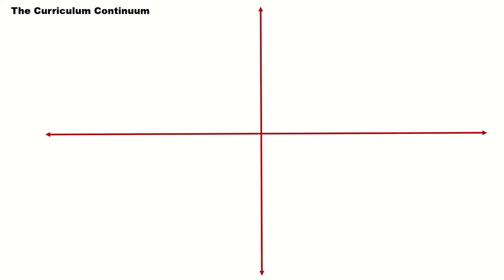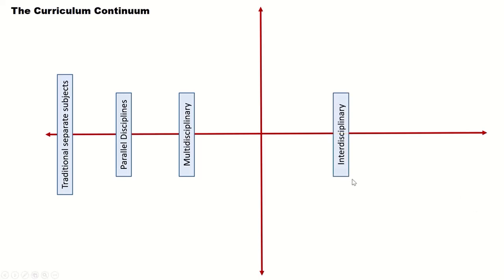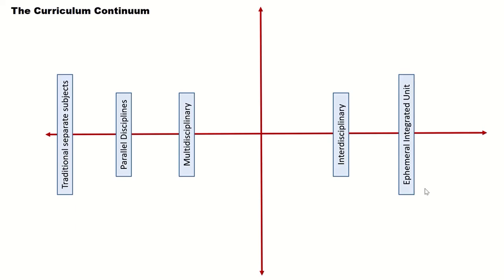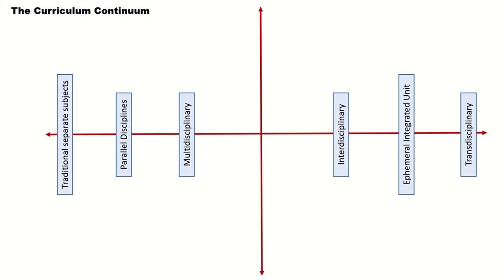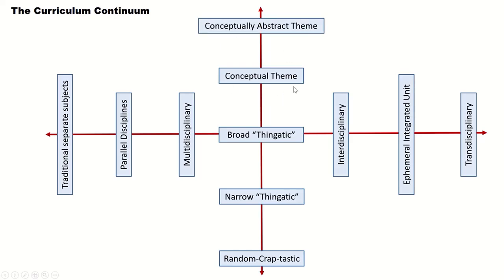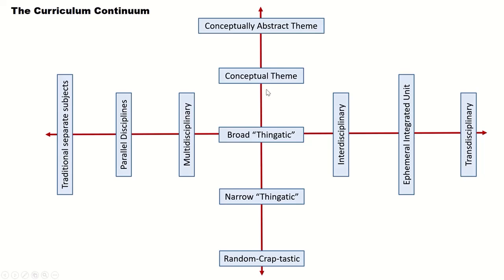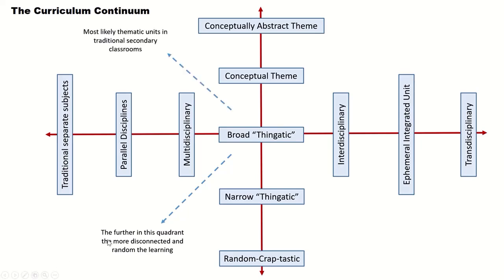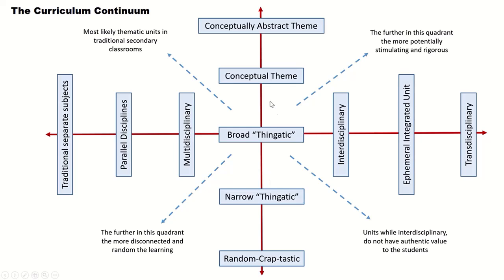The Curriculum Continuum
Accompanies chapter 6 from Consider, Construct, Confirm, by Tim Goodwin